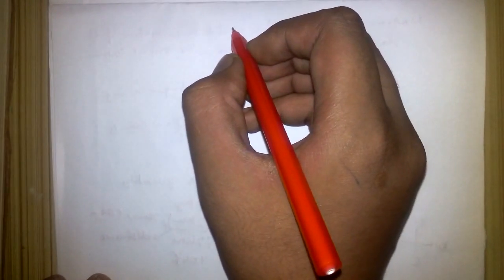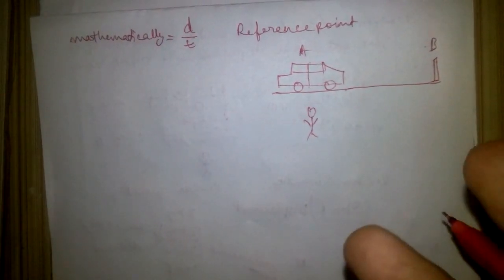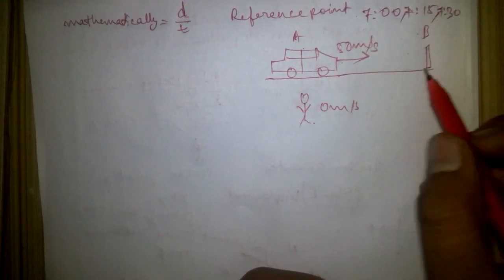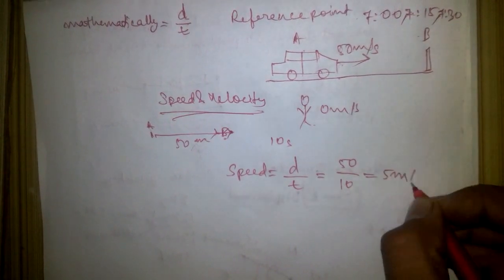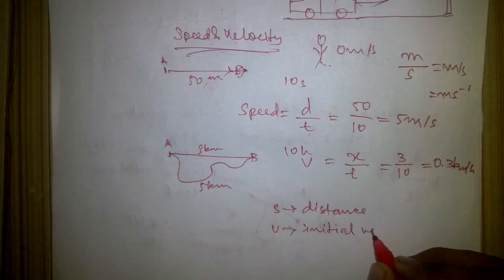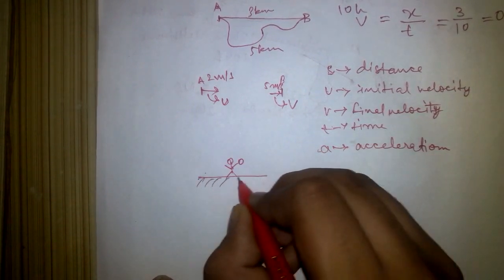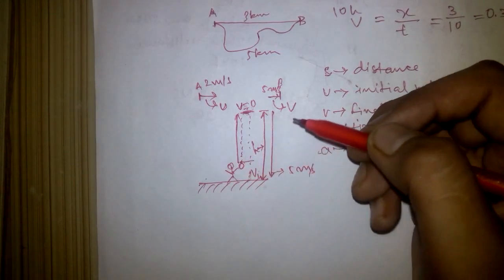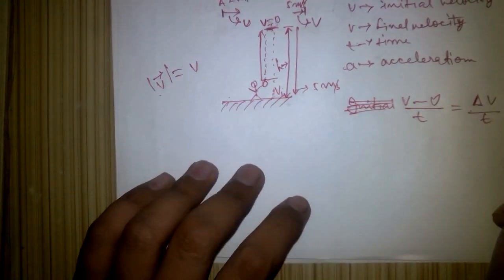Concept Guru Kinematics 1 2